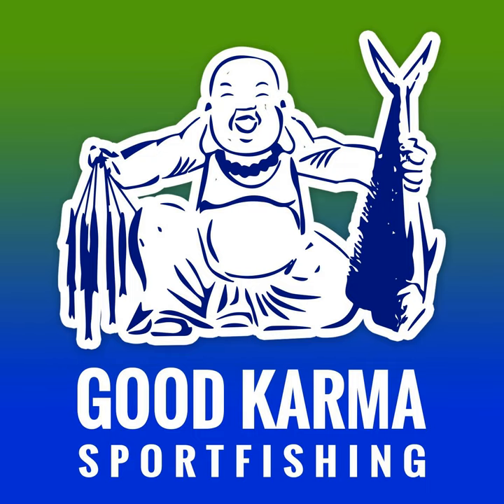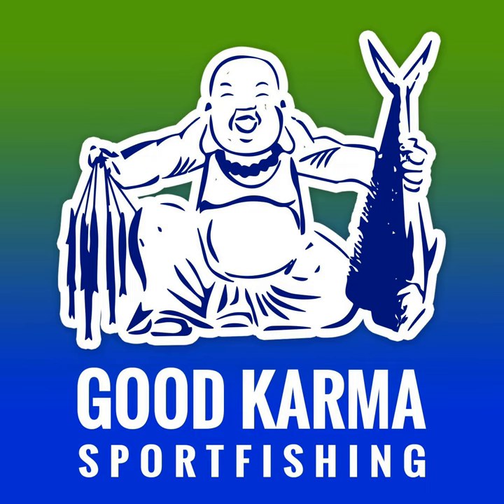Improve Wahoo Hook Sets Using Nomad Trolling Plugs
In this episode, I share how I've significantly enhanced my hook sets using trolling plugs over the past 4 years by integrating Nomad and Halco trolling plugs into a planer bridal setup.

 I'm excited to share with you all a method that has revolutionized my hook setting game – particularly when targeting the Florida Keys wahoo when using Nomad and Halco lures.

 This set up will help anyone that target wahoo anywhere in the world that uses Nomads Lures, Halco lures or other trolling plugs.

 Overview:

The number of missed strikes has decreased dramatically when using Nomad trolling plugs. Hook-up ratios have improved, leading to more successful trips.  If you are missing wahoo using NOMAD lures or any other trolling plug then give this set up a try.

 Support the Good Karma Sportfishing Podcast with the purchase of the Mutton Crush Bridal Course. This is the original GSK Mutton Crusher Rig.

  Remember to swap out all your treble hooks with BKK replacements hooks. These are the by far the best hooks on the market today.

BKK Treble Hooks

BKK Single Replacement Hooks for Nomad Trolling Plugs Super excited to announce the new patch reef fishing program!

To learn more about the course by visiting Good Karma Fishing Tackle click on this

  New! Near Shore/ Reef Fishing 8 Week Intensive – Florida Keys and Beyond The eight-week course will kick off on Thursday, February 1st, and will consist of four lessons and four Q&amp;A.

  This product is intended for use by captains, mates, and recreational anglers, as well as YouTube fishing influencers. Its purpose is to enhance catch rates, streamline time and budget, prevent frustration, and provide a delectable meal to showcase on social media.

  This intensive course will cover techniques and strategies: Bait Secret Baits Finding Spots-My secrets to finding productive spots not on CMORE MAPS Gear Moon/tides/weather And More Benefit from my personal experiences and expertise, including what has not worked for me and new ideas to try. And the best part about this type of container is the questions that others ask.

Things you may not have thought to think of asking or trying—others tend to ask. Discover unique information that may not have crossed your mind before. Price is $100 per month (four weeks- this year is a leap year so it’s a bit janky).   This is a next level intensive course that will be game changing.

  New for 2024 Purchase a 1 Hour Coaching Call with Capt. Ryan

  Join me, Captain Ryan, for a live, exclusive one-on-one fishing course. Each session is as unique as the individuals I teach – no two courses are exactly the same. Our sessions are tailored to your specific interests and goals.

  We’ll journey beyond the surface-level knowledge often portrayed in YouTube tutorials and fishing shows, delving into the specific areas of angling that you wish to master.

  Remember, this exclusive one-on-one fishing course with me, Captain Ryan, is more than just a learning experience. It’s an investment in expanding your understanding of predictive analysis tools used in angling. It’s a gateway to a deeper understanding and appreciation of fishing for what you wish to target and catch more consistently.

  My one-on-one fishing course is designed to provide personalized guidance, practical tips, and professional insights, all aimed at enhancing your fishing skills and knowledge. About the GKS Fishing Club In 2020, I started a private fishing group called The Rigging Crew.

  That has since evolved to another group called Good Karma Fishing Club. Each month, 2x a month, I host a Zoom call (which is recorded if you can’t make it live) where I share what’s going, new ideas, things I have learned and allow for a lot of discussion and QA. Each call is about 1 ½ hour long.  The cost is $279 a month.

  SATFISH OFFSHORE

I have been finding the wahoo along the edge of the reef using SATFISH OFFSHORE: Learn my secret to finding wahoo using SATFISH by clicking on the link to watch my new YOUTUBE tutorial • How to Catch Wahoo-A Secret Wahoo Fis... Get $20.00 off a SATFISH yearly subscription by entering the code goodkarma at check out.